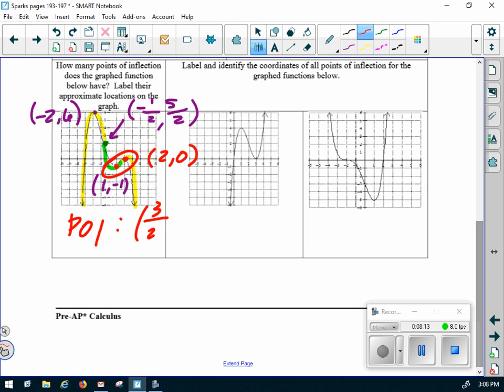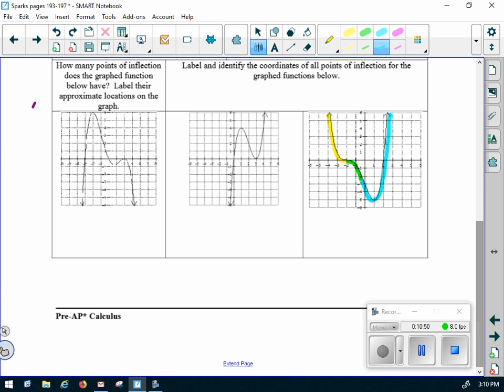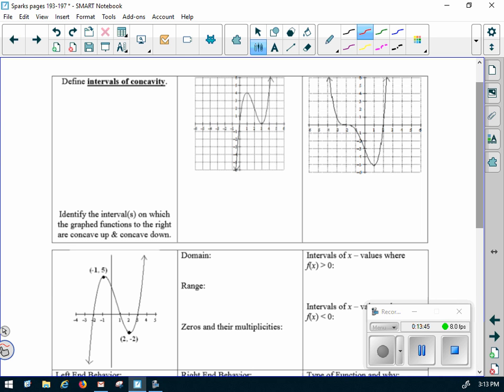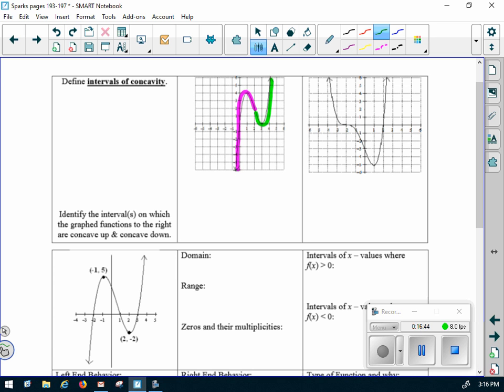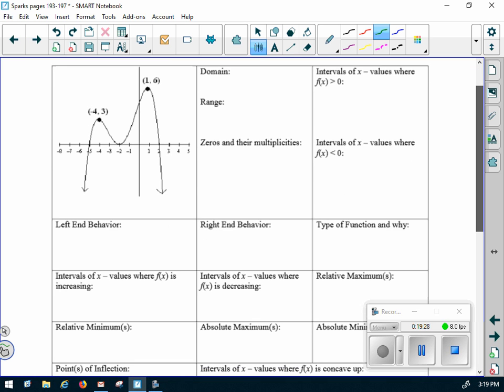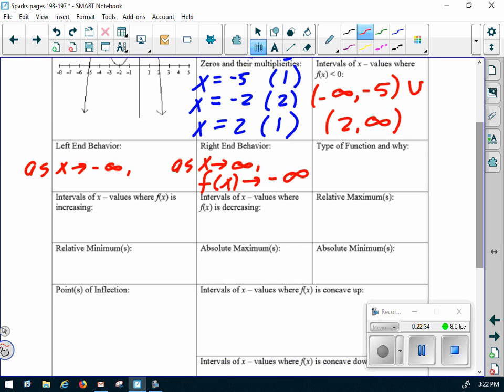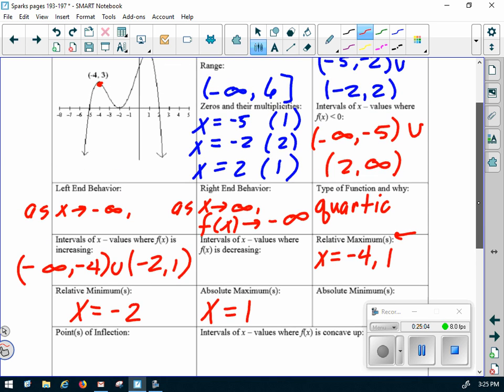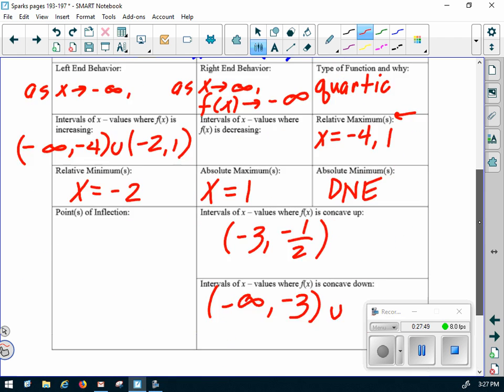October 1 2019